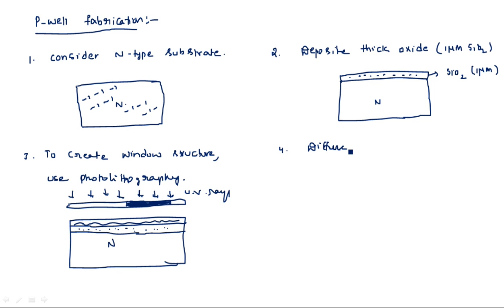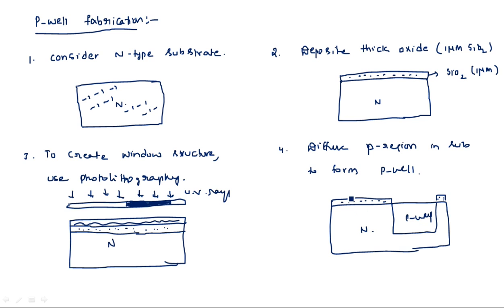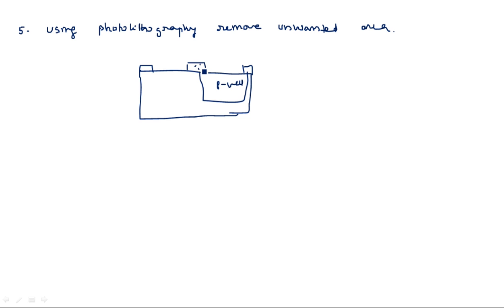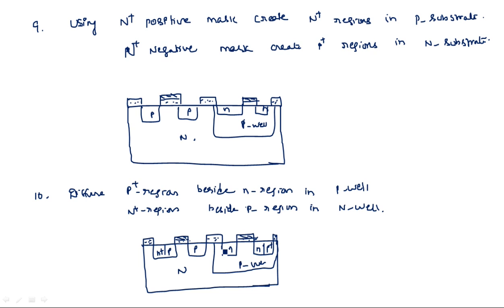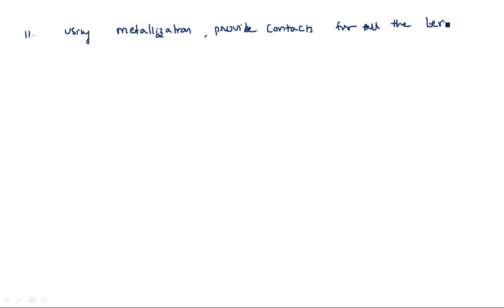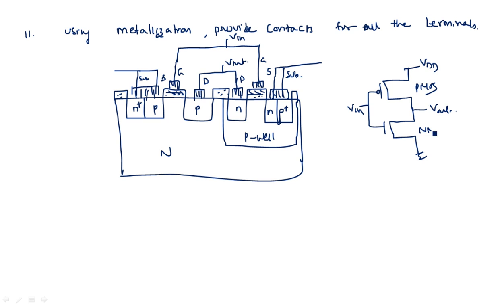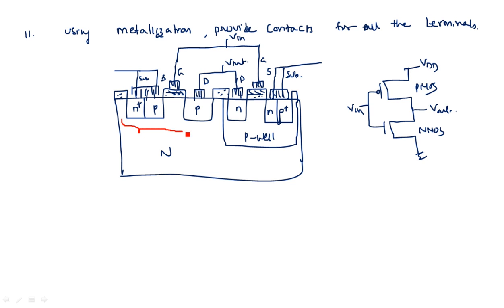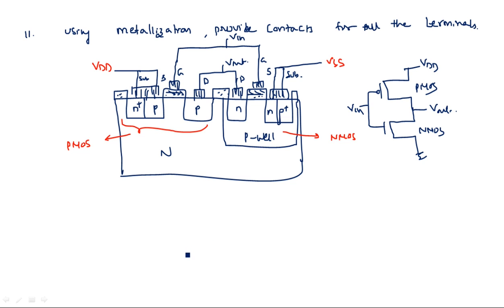CMOS Transistor | P-Well fabrication | VLSI | Lec-09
VLSI
CMOS Transistor : P-Well fabrication